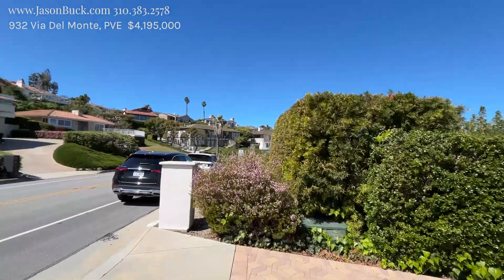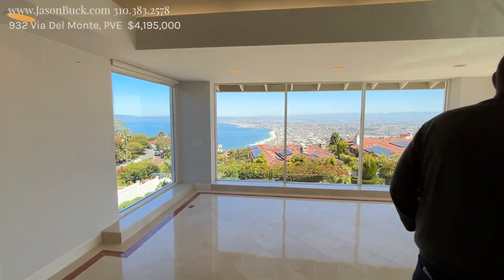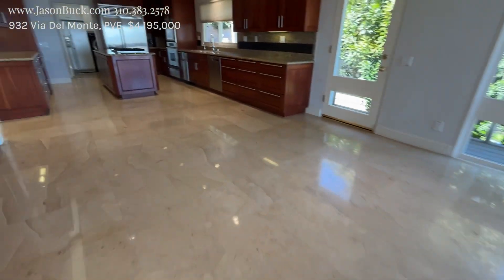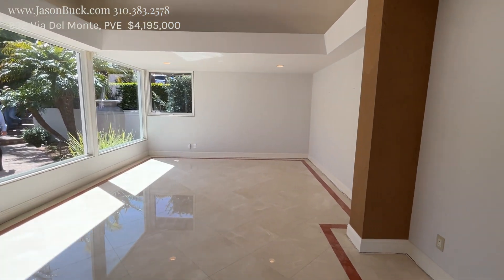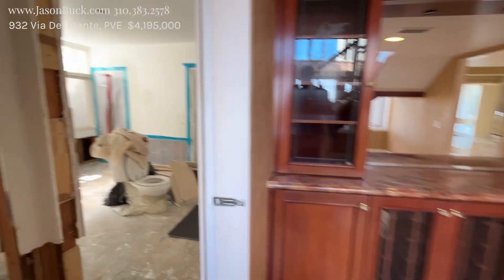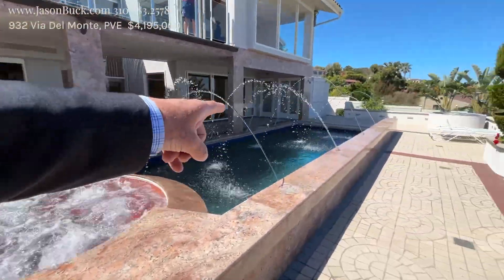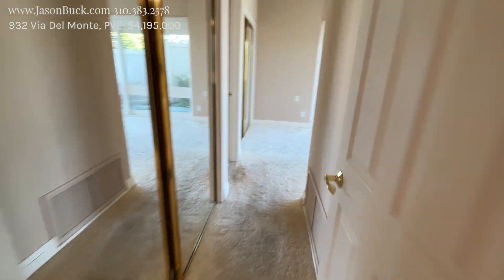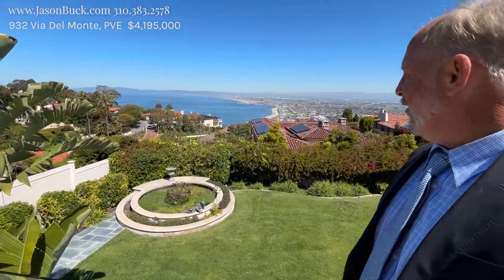Massive Ocean Coastline View and Luxury Home for Sale at 932 Via Del Monte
takes you Inside a Massive Ocean Coastline View and Luxury Home for Sale at 932 Via Del Monte.
Welcome to 932 Via Del Monte, where luxury living meets stunning panoramic ocean views. This magnificent residence boasts an expansive 4986 square feet of living space, featuring 4 bedrooms and 3.5 bathrooms, offering ample room for both relaxation and entertainment.

Nestled on a sprawling 14407 square foot lot, this home provides the ultimate coastal oasis, complete with a sparkling pool and captivating water feature, perfect for enjoying the California sunshine and entertaining guests in style.

Step inside and be greeted by a grand interior showcasing impeccable craftsmanship and attention to detail. Floor-to-ceiling windows frame breathtaking views of the ocean coastline, creating a seamless connection between indoor and outdoor living spaces.

The well-appointed kitchen is a chef's dream, featuring high-end appliances and elegant finishes, while the spacious bedrooms offer luxurious retreats for rest and rejuvenation.

Conveniently located in a coveted neighborhood, this home offers easy access to local beaches, shops, and dining, allowing you to enjoy the best that coastal living has to offer.

Don't miss the opportunity to own this prestigious property at 932 Via Del Monte and experience the epitome of luxury living with panoramic ocean views.

Listed by Carla Hoffman of Vista Sotheby's International Realty